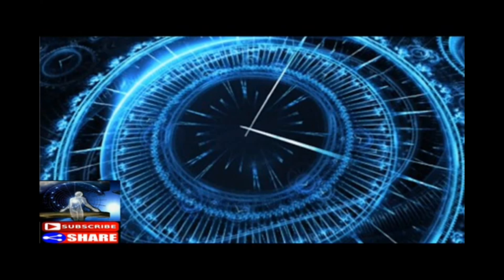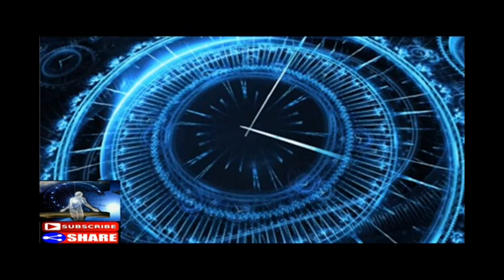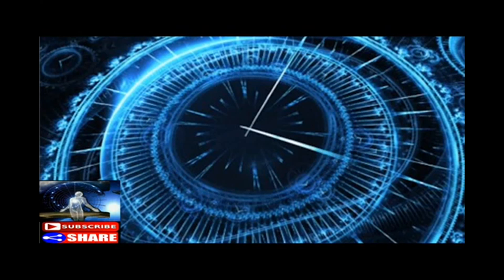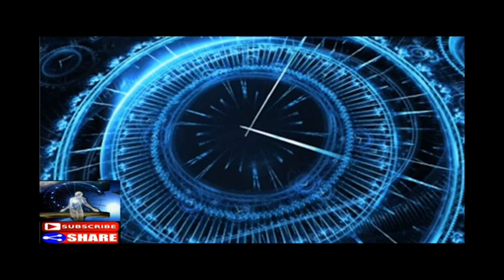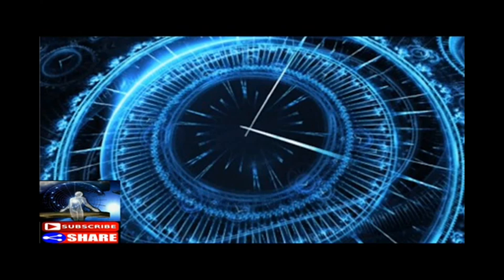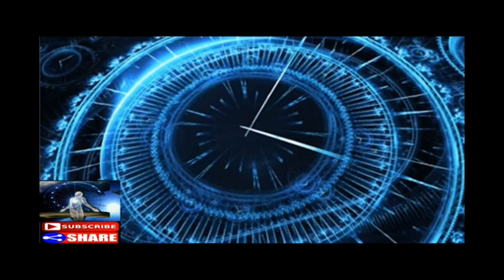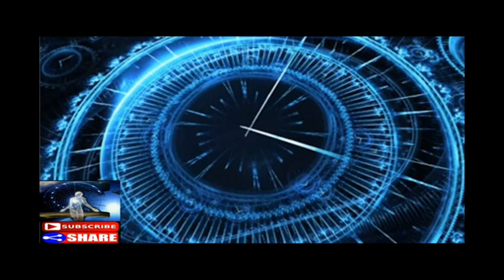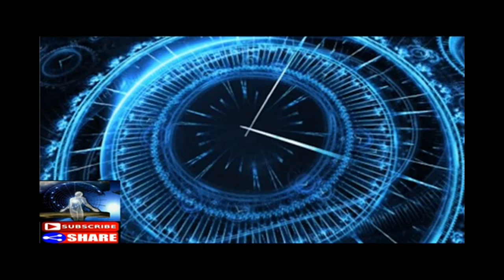Quantum Jumping Time Travel and the Nature of Linear Time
The rules of time travel are rooted in quantum physics. Understanding these rules reveals much about the behavior of hyperdimensional beings and the reason for certain metaphysical laws. Timeline dynamics is essentially about temporal feedback loops between the present and its available range of probable futures. This is just realm dynamics reinterpreted from the perspective of linear time, which affords additional insights as you will see. Although timeline dynamics sounds abstract, it has concrete applications pertaining to manifesting positive synchronicities, deflecting hyperdimensional manipulation, bending probability, and transcending matrix limitations.

~ Buddha   : )